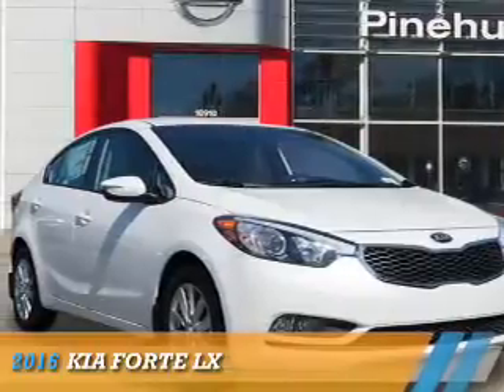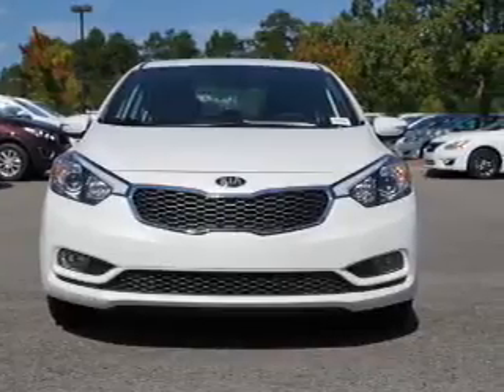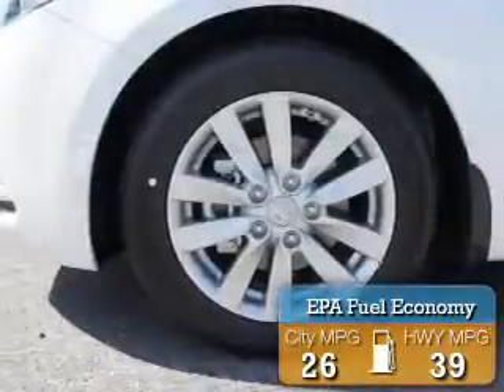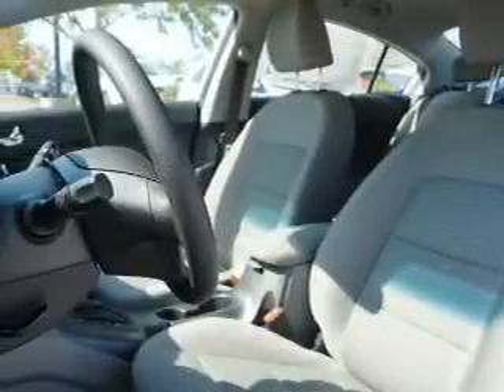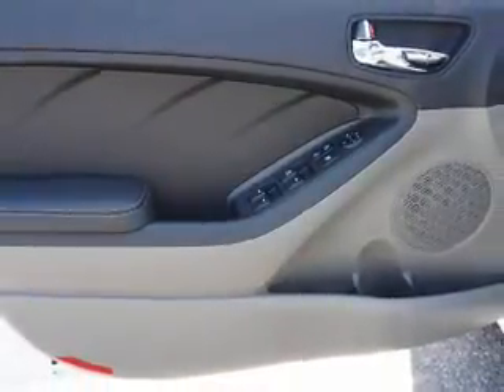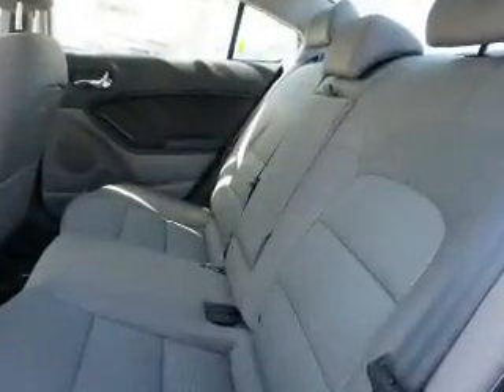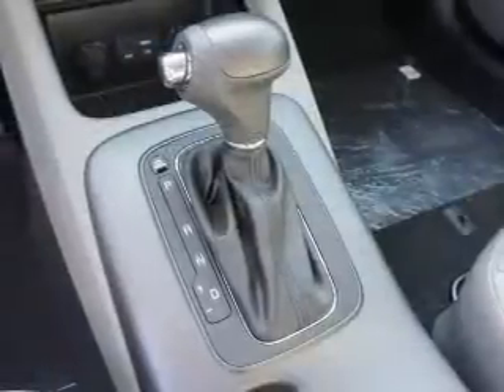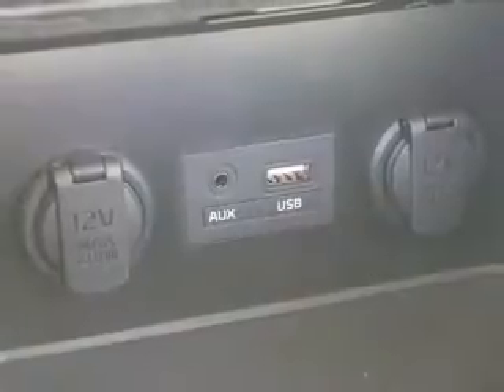2016 Kia Forte K1643 - Southern Pines NC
Year: 2016
Make: Kia
Model: Forte
Trim: LX
Engine: 1.8 liter 4 Cylindercylinder FWD
Transmission: Automatic
Color: White
Mileage: 0
Address:
VIN:KNAFX4A65G5446090